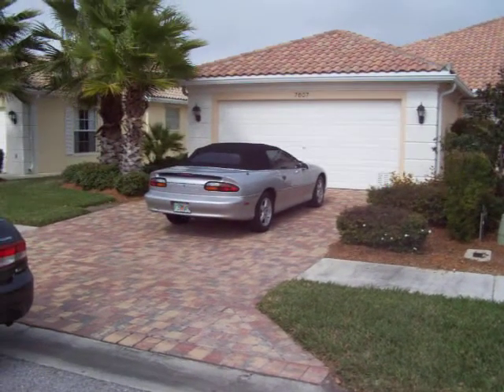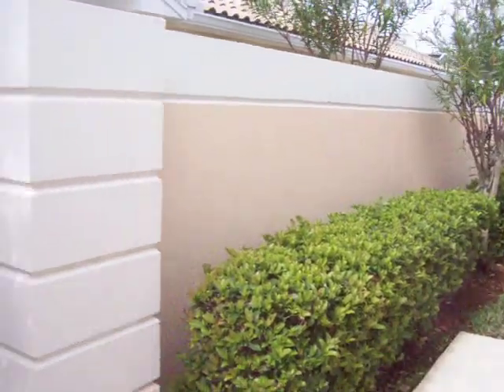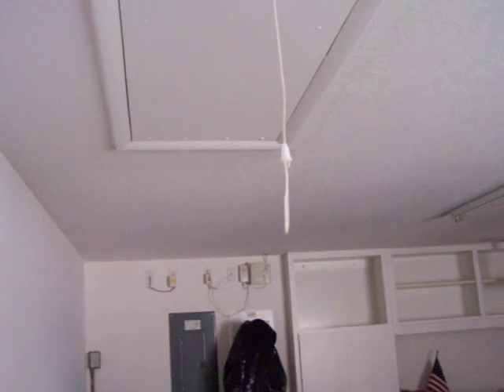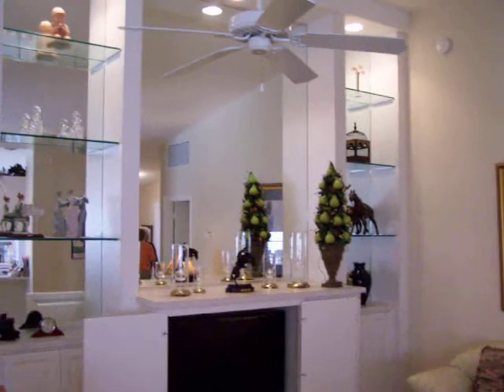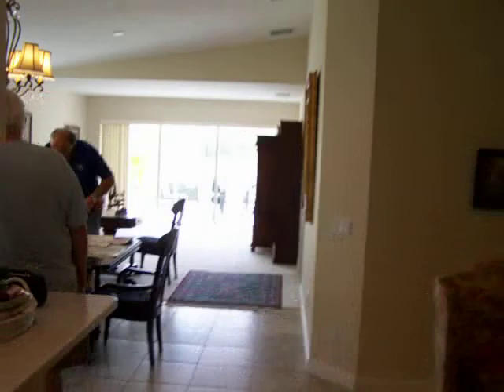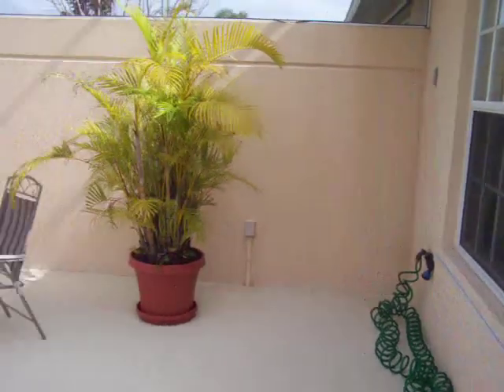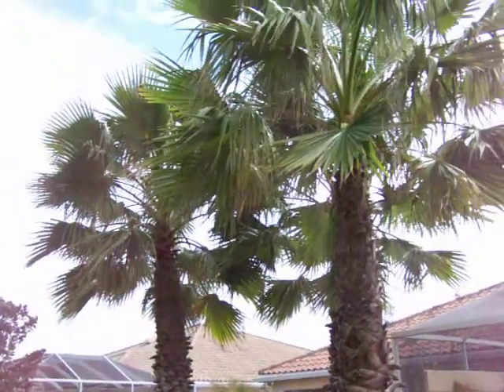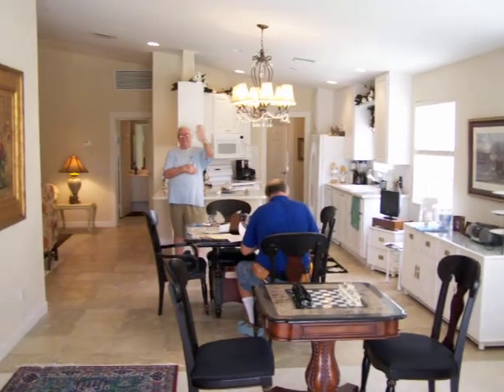Villa in Villagewalk